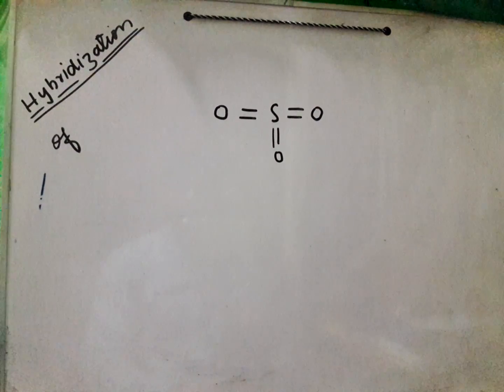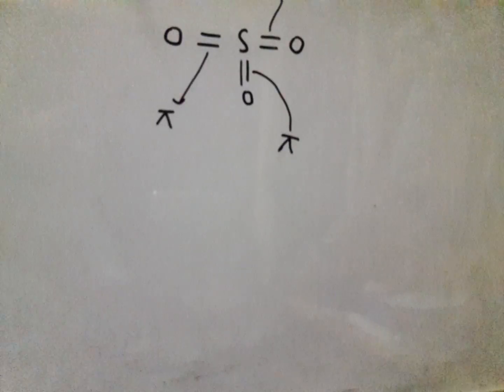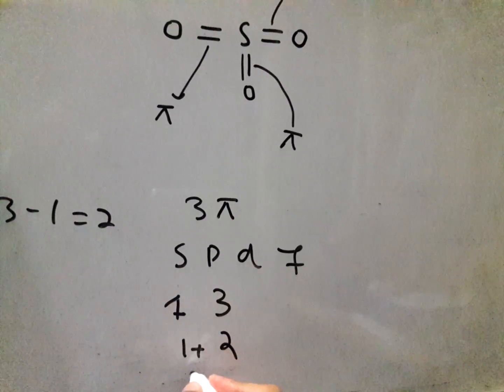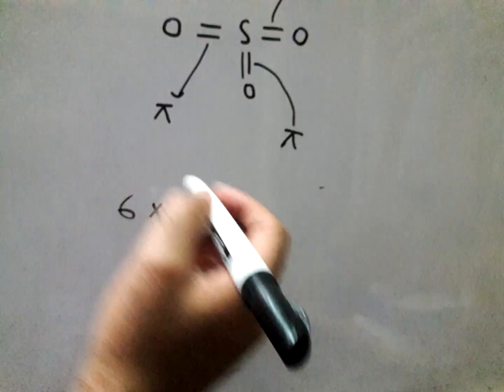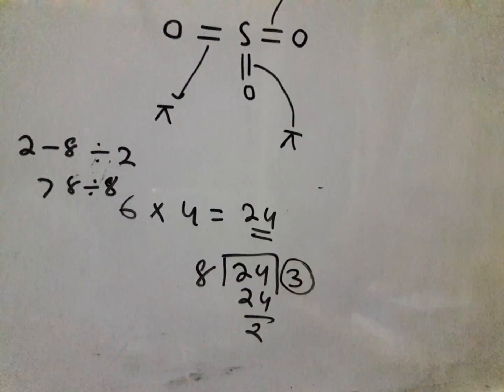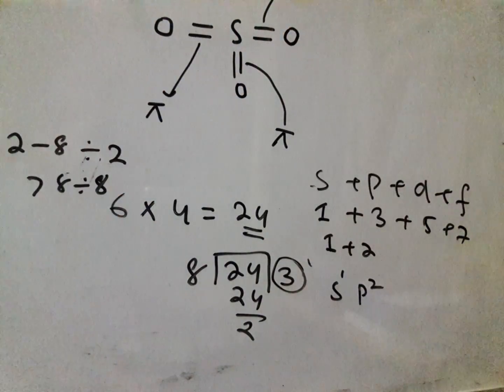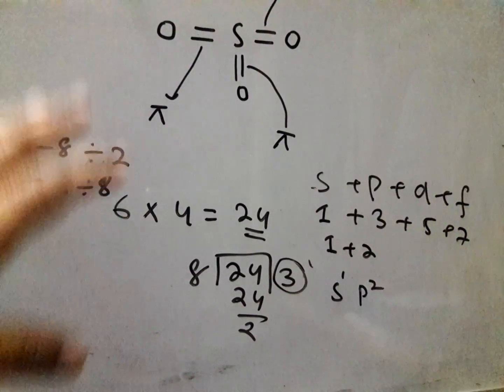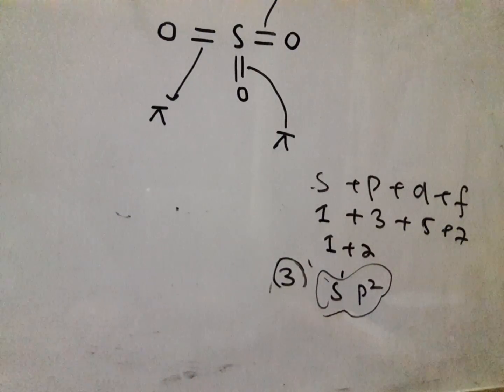What is hybridization of Sulfure trioxide - SO3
what is the hybridization of Sulfur trioxide (SO3)?

ETEA in my Pocket - ASK Coaching Academy

ETEA in my Pocket is Pakistan's first YouTube Channel for ETEA, MCAT.

ETEA_in_my Pocket has ETEA experts and instructors.

Ali_Sudais started the ASK academy, who knows the authentic way to qualify and top the ETEA test.
Ali has the background in chemistry and knows the authentic tricks and tips_of_ETEA.
Though video solutions and online strategies, Ali helps the repeaters and freshers in preparation of ETEA, MCAT, MDCAT and other competitive exams.
ETEA in Pocket shares tricks and ideas for ETEA, MCAT, MDCAT and other competitive exams. this YouTube channel also shares ideas, plans and talks about ETEA.